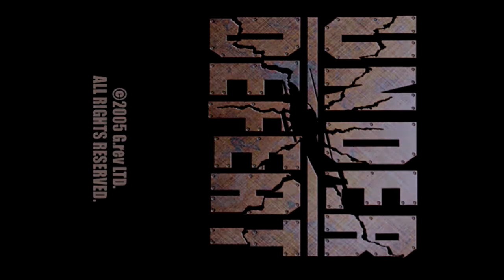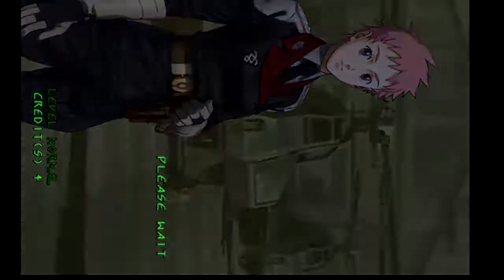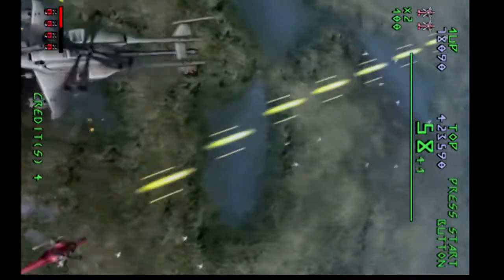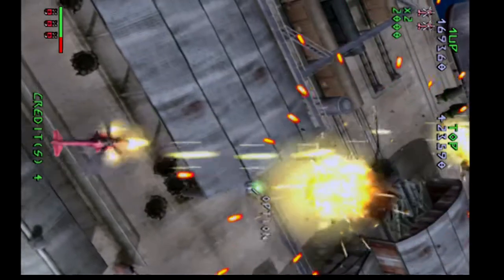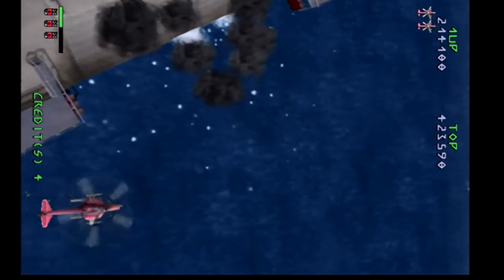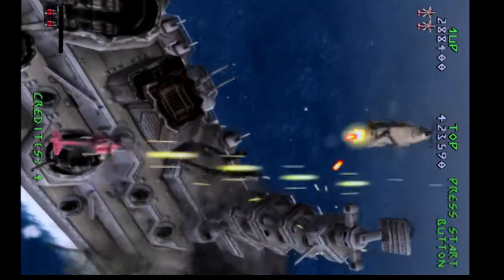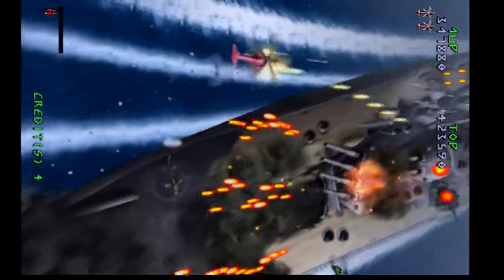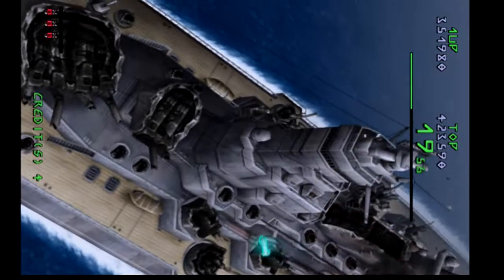Under Defeat on the Sega Dreamcast - Tate Mode Enabled!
An absolute classic on the Sega Dreamcast has entered the gameroom!